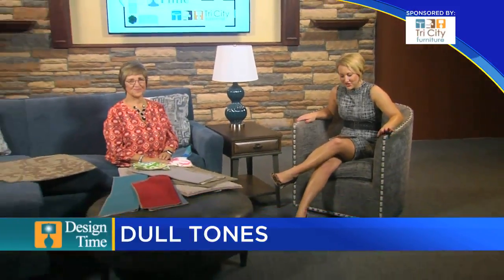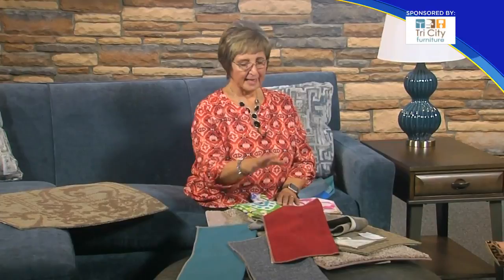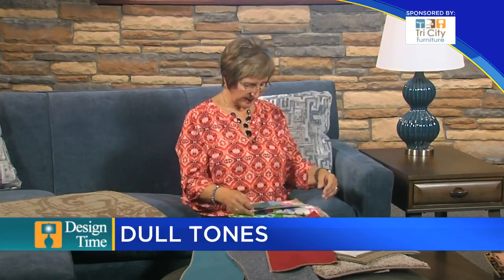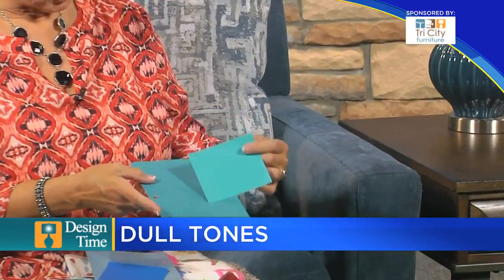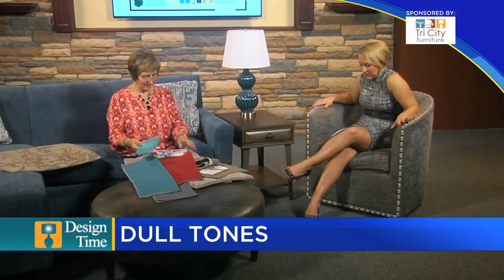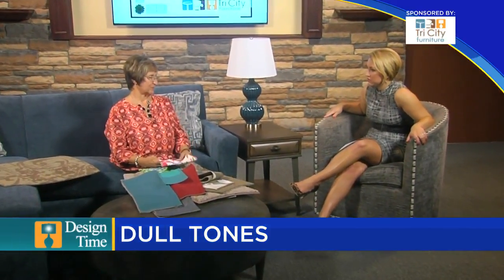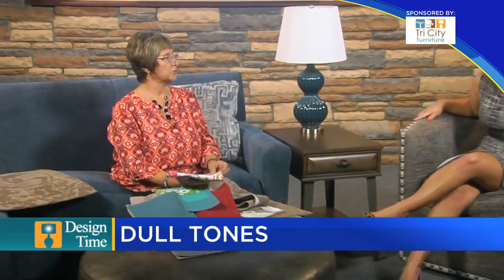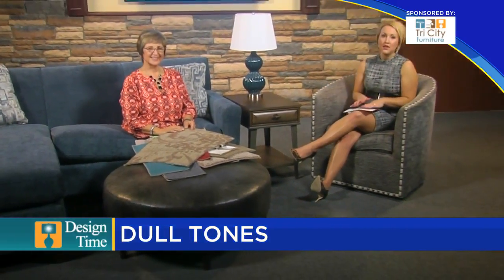Design Time: Dull tones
Seeing dull tones in furniture, and what it means for your living space